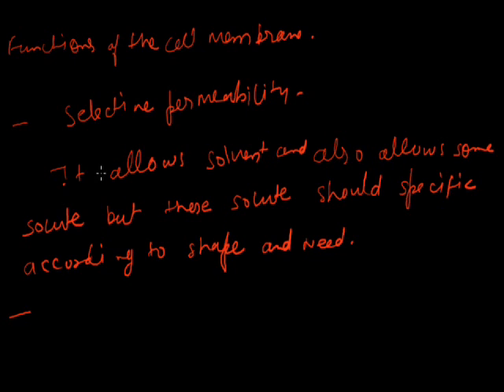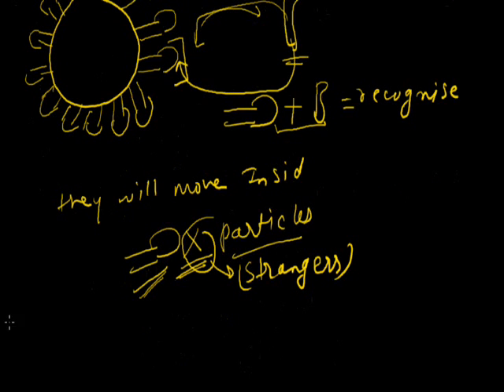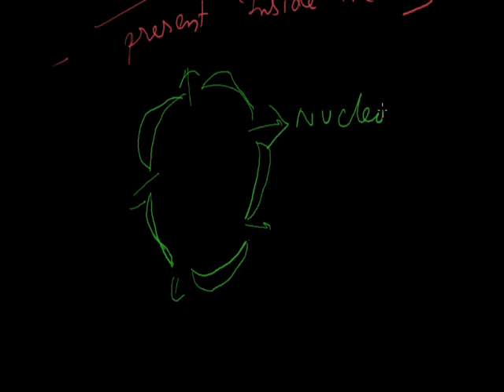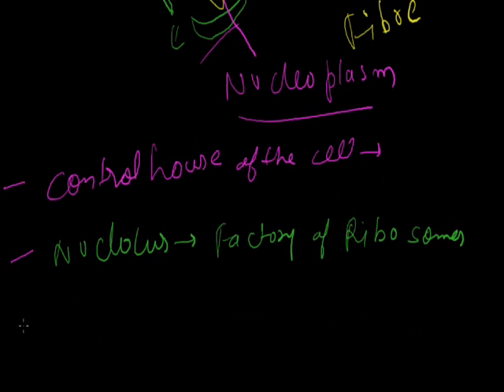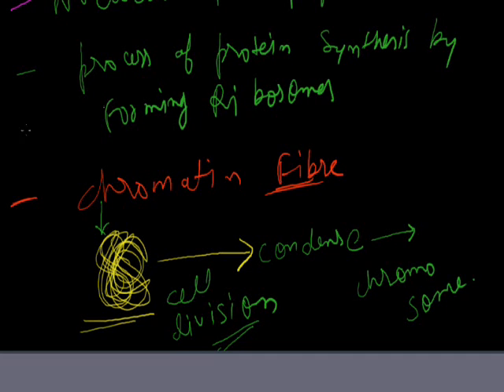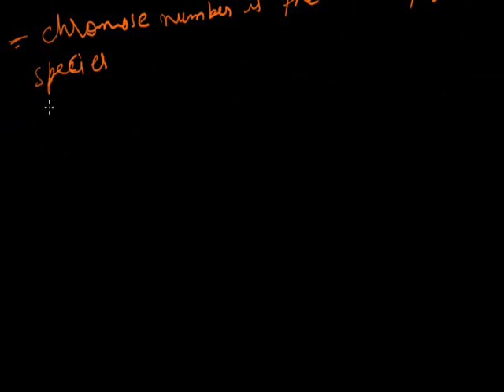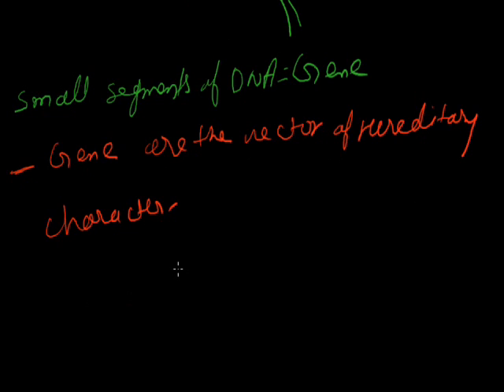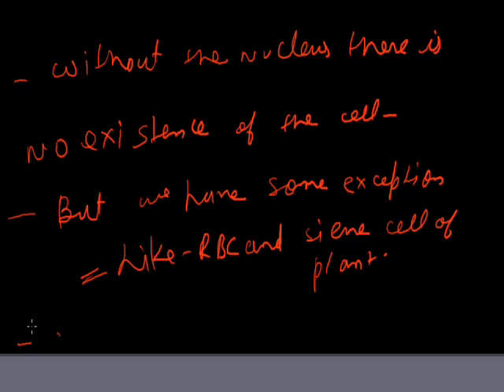Fundamental unit of life 003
Function of cell membrane and nucleus